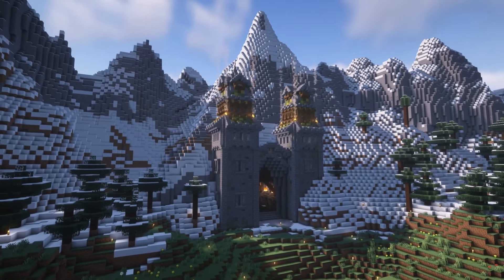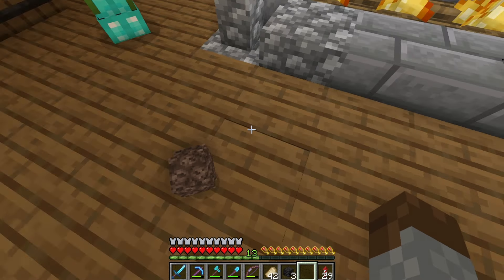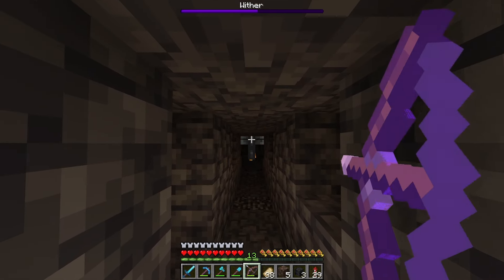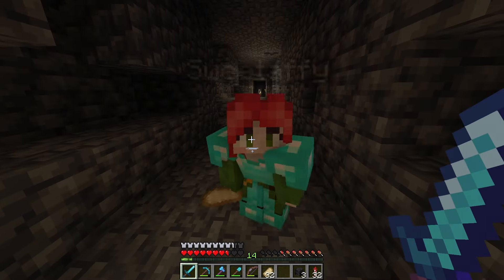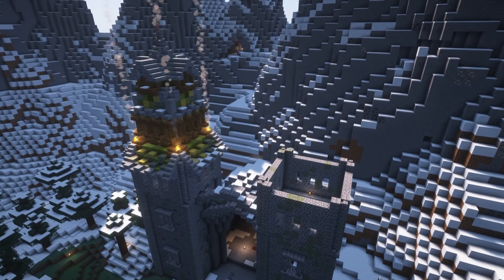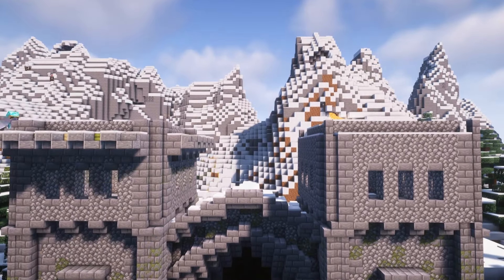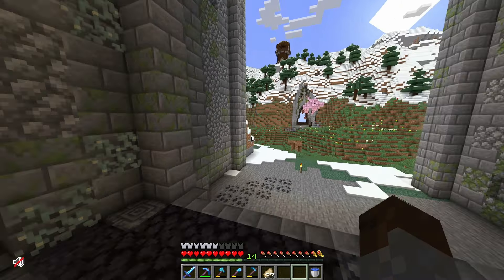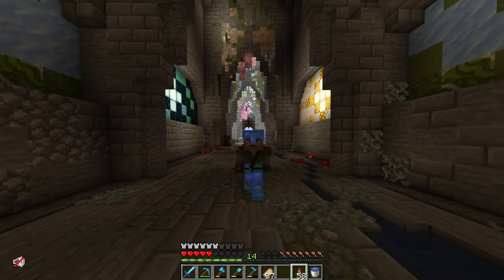I Built an EPIC Tunnel in a Mountain in Minecraft!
In this episode i built an epic tunnel as a gate to my viking kingdom in minecraft@sweetaffy fight off the wither in order to get acces to beacons.

Minecraft starter base minecraft long house minecraft build minecraft viking build minecraft stave church minecraft norse minecraft skyrim build norway minecraft minecraft smp minecraft 1.20 build tutorial build channel build video dark oak house log house in minecraft how to timber house in minecraft cabin in minecraft long house in minecraft viking castle tower dragon head woodwork minecraft nordic vikings in minecraft minecraft farmstead cottagecore fantasy dnd minecraft farm build minecraft wheat field custom trees minecraft terraforming custom terrain minecraft server epic minecraft builds epic build valheim in minecraft minecraft tunnel epic tunnel build ancient tunnel minecraft medieval tower minecraft archway dwarfen build minecraft dwarfen tunnel in minecraft

This series is an Survival Single Player inspired by Hermitcraft and creators like MumboJumbo, Iskall85, PearlescentMoon, Grian, Docm77, ImpulseSV, Empires SMP, Lifesteal SMP and more.
Skyblock 1.19 Survival Minecraft Survival Map The Wild Update Cobblestone Generator Life Series New Life